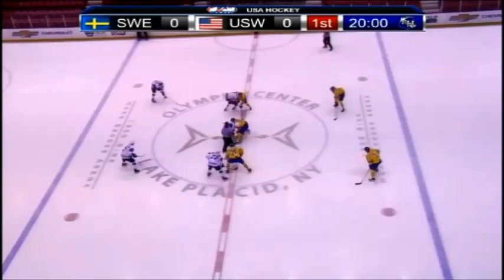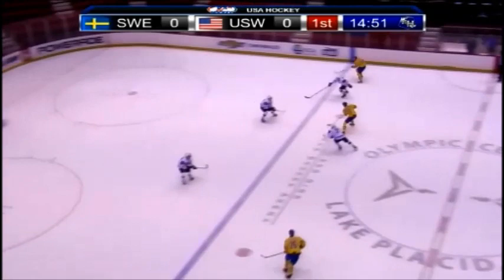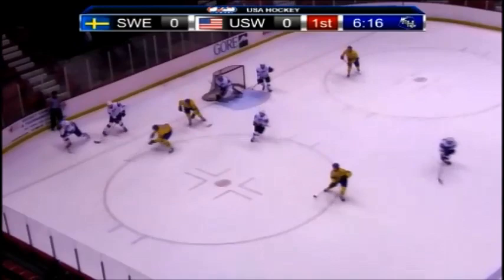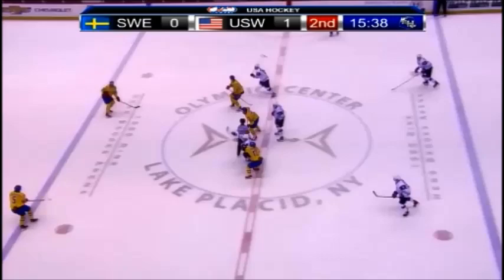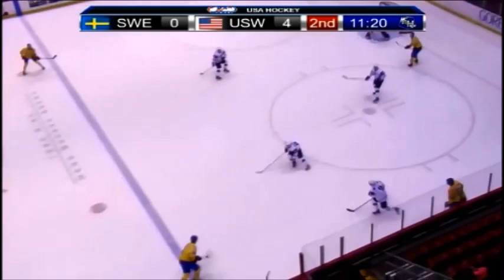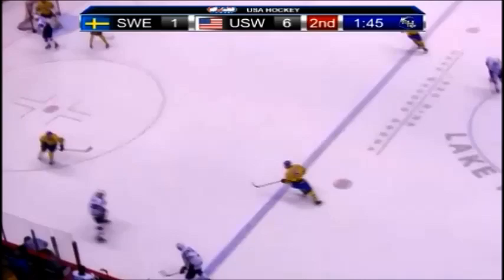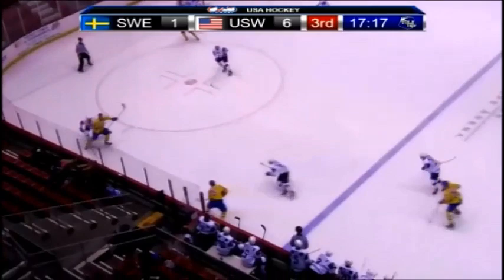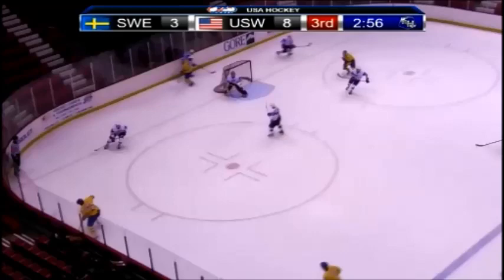Brock Boeser game highlight vs Sweden Lake Placid Tournament Aug 3 2015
4:49 #1 goal
7:09 #2  goal
12:14 #3 goal